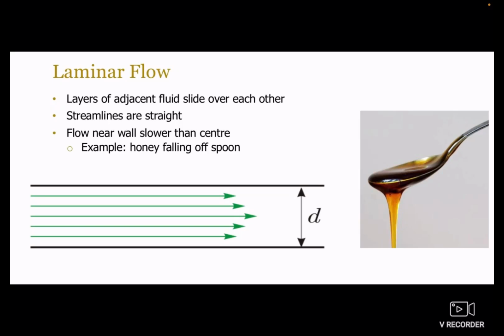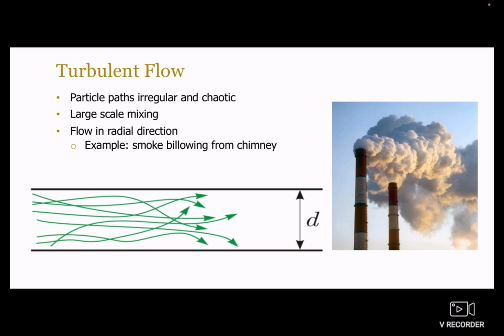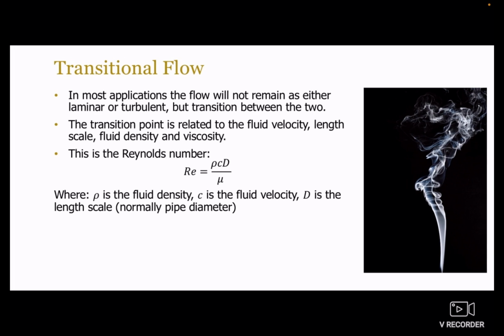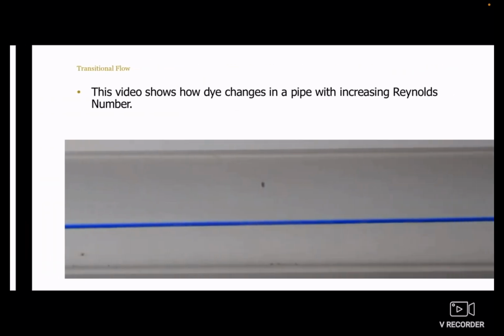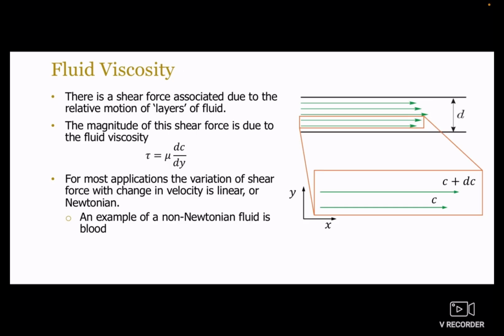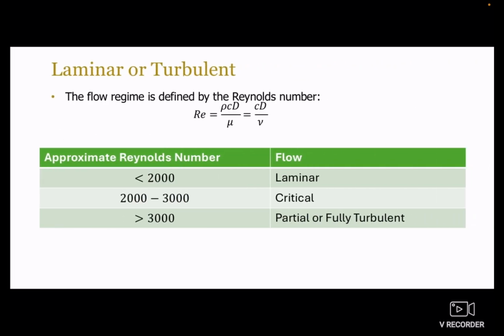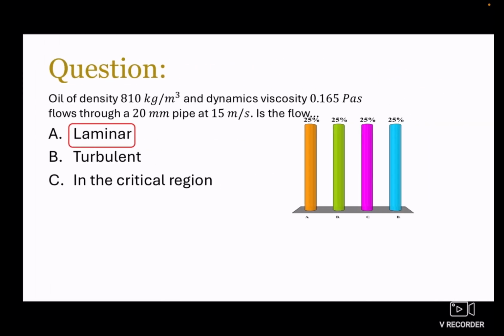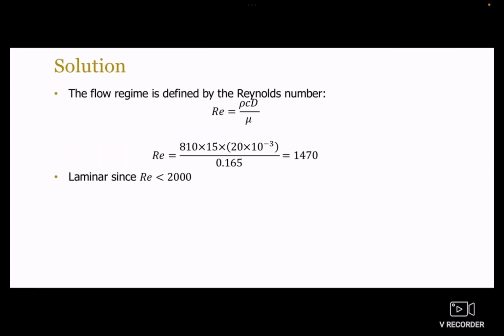Fluid Mechanics - Laminar and Turbulent Flow